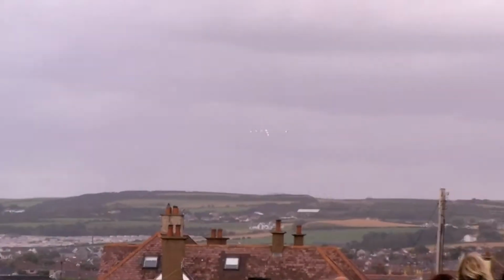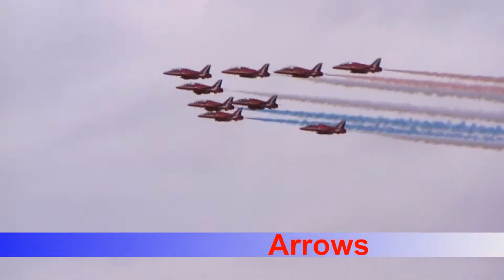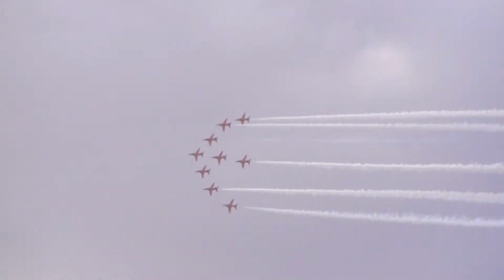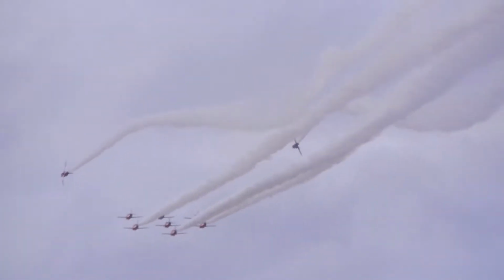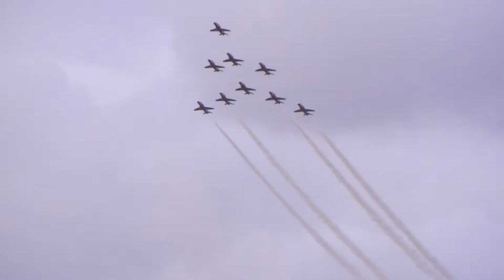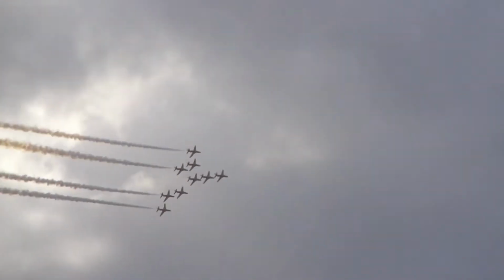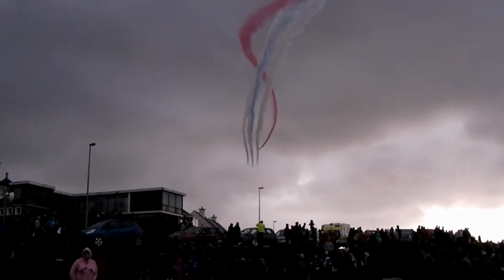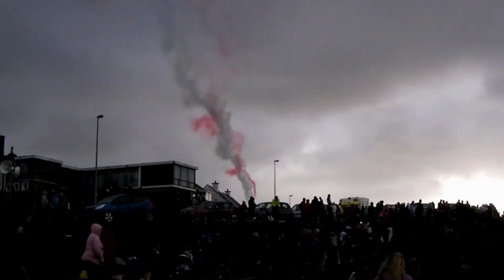Northern Ireland International Air Show 2013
Northern Ireland International Air Show 2013 (Portrush)